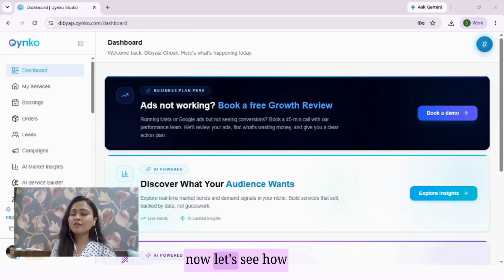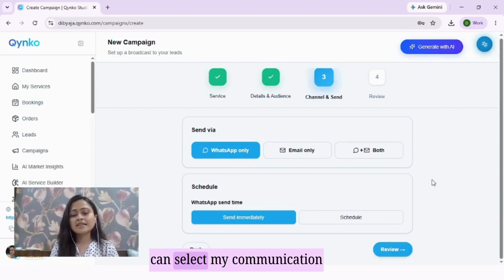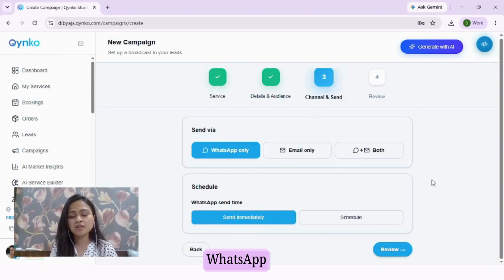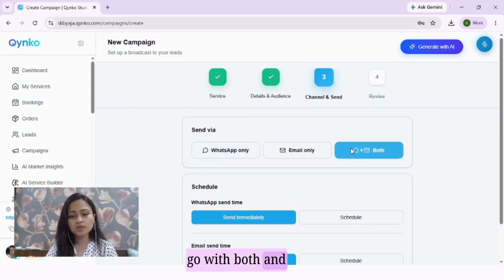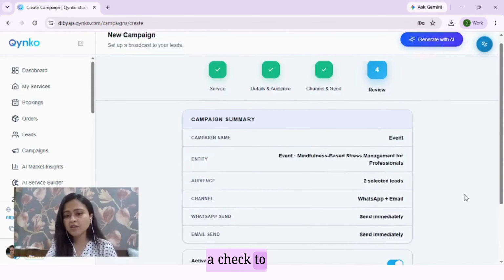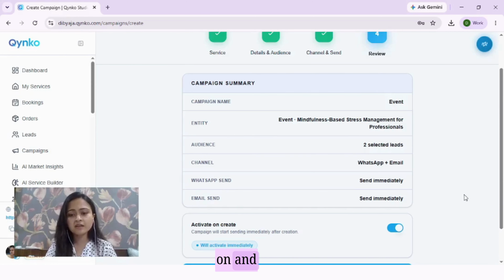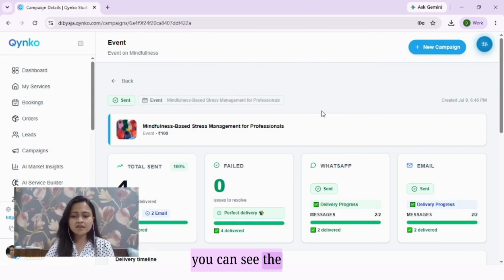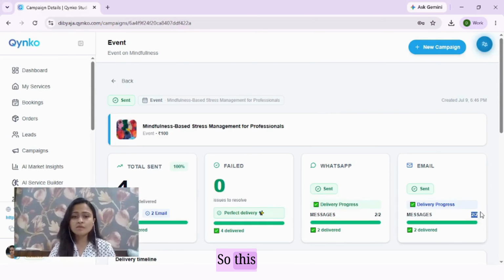How to Create a Campaign in Qynko: Automate WhatsApp & Email Outreach to Leads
Learn how to send WhatsApp and email campaigns to your leads in Qynko — no manual follow-ups needed.
This tutorial walks through how to:

- Start a new campaign and pick the service or event you're promoting
- Name your campaign and add a description
- Choose your audience — all leads, leads from a specific form, or hand-picked leads
- Select your channel: WhatsApp, email, or both
- Send immediately or schedule for later
- Review your campaign before it goes live

Whether you're following up after an event, promoting a new course or webinar, or nurturing leads from your website, Campaigns in Qynko help you stay in touch with your audience without the manual back-and-forth — all from one dashboard.

Qynko is an all-in-one platform for coaches, consultants, and creators in India to sell sessions, courses, webinars, and communities — with marketing automation, CRM, and AI tools built in.